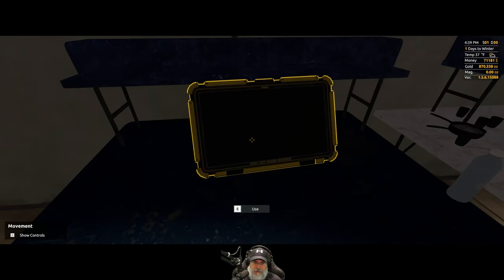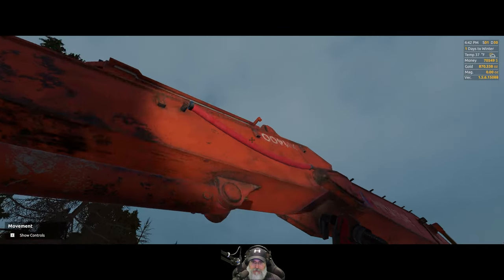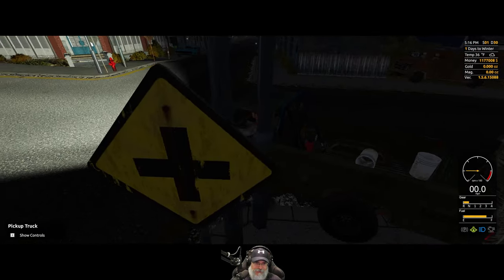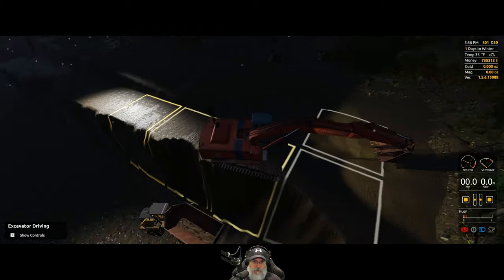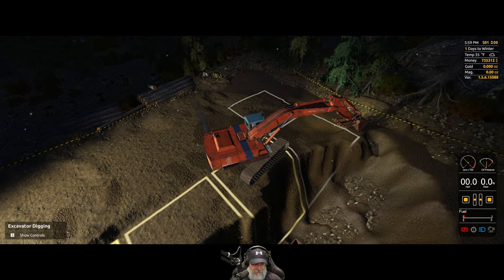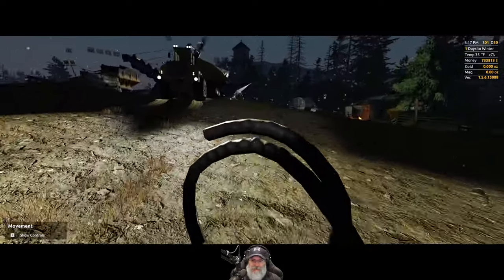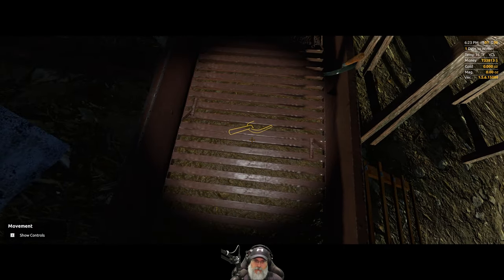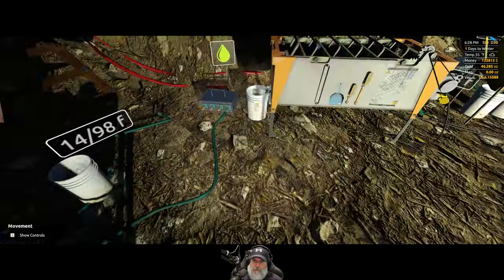Gold Rush 2022 Let's Play | E30 Narrowly Avoiding a Big Mistake!